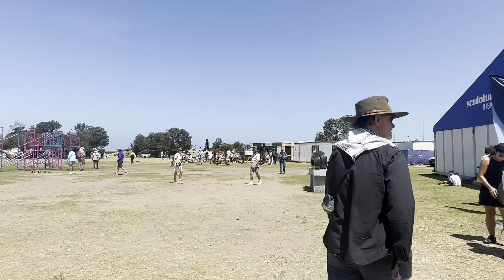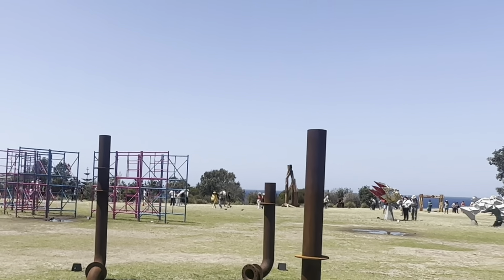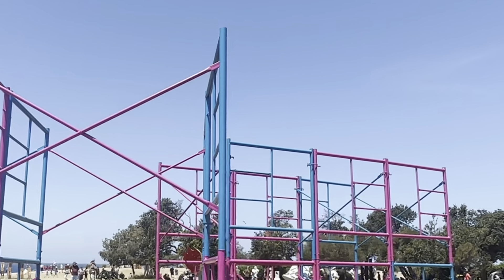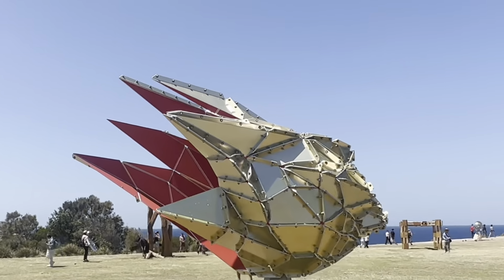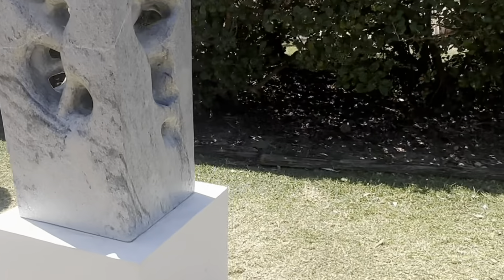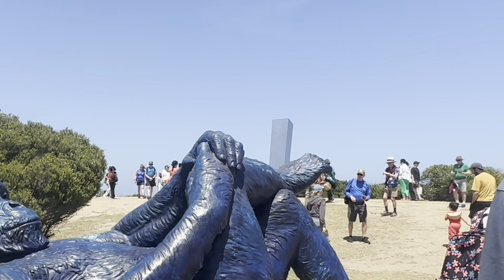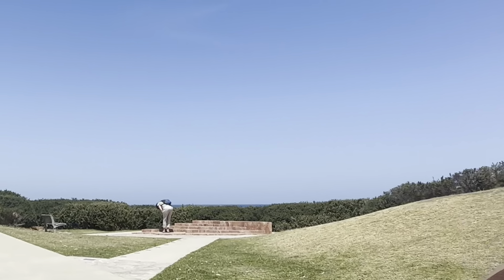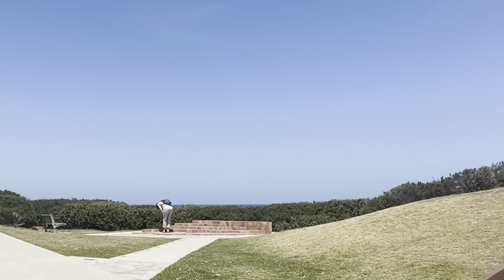Sculptures by the Sea 2024: Sculptures at Marks Park - Part Two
Part two of the sculptures at Marks Park.